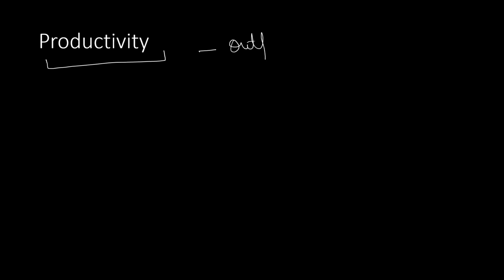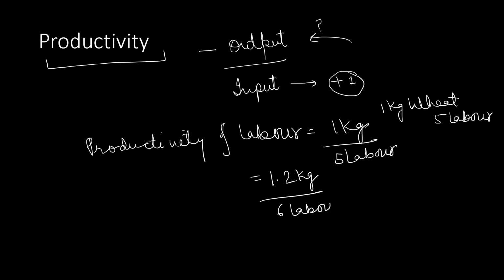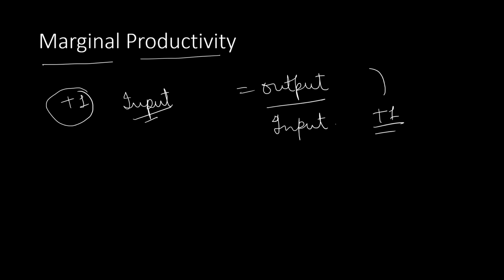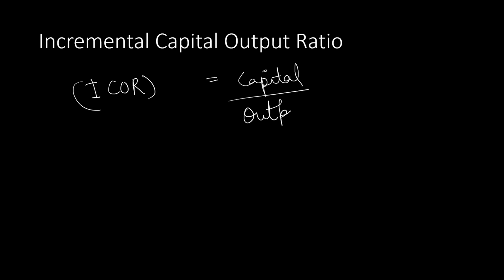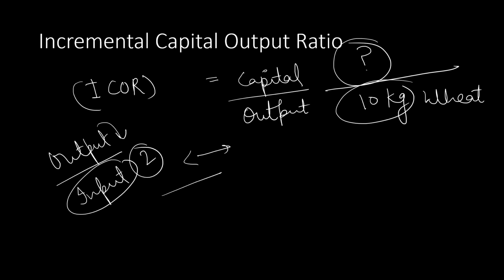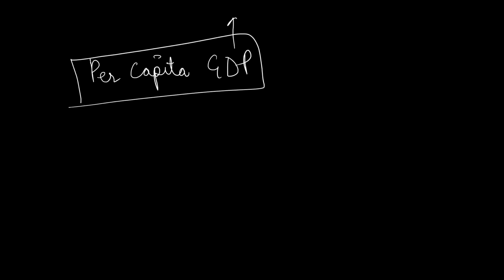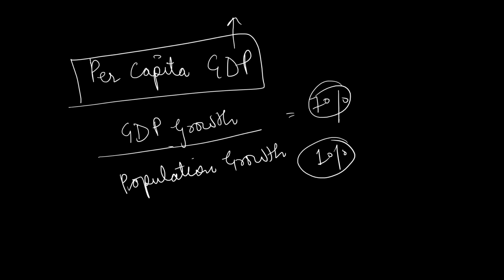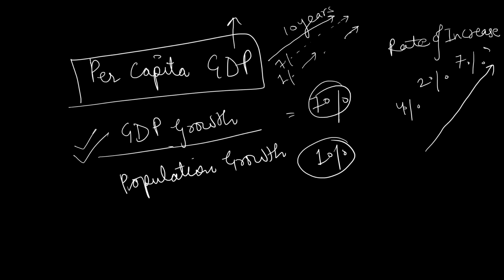E5. Productivity & ICOR |Economy Series |UPSC |State PCS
Productivity and ICOR